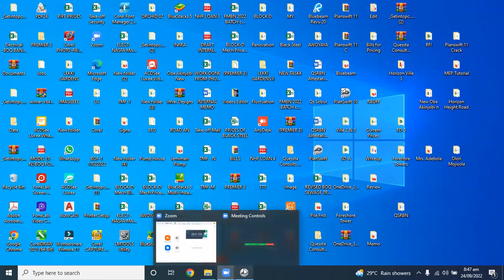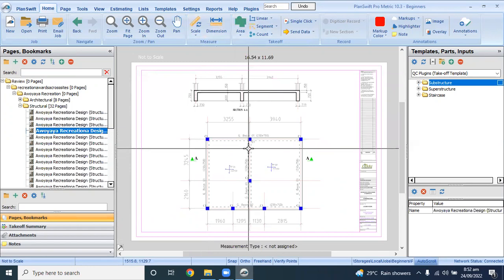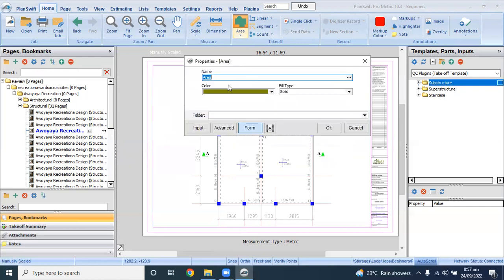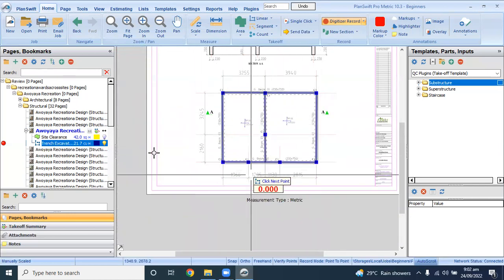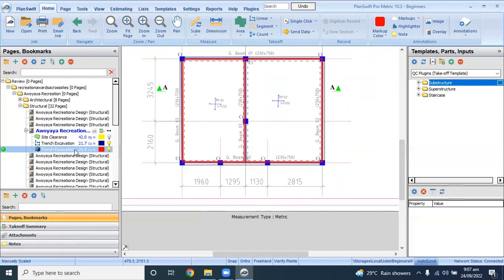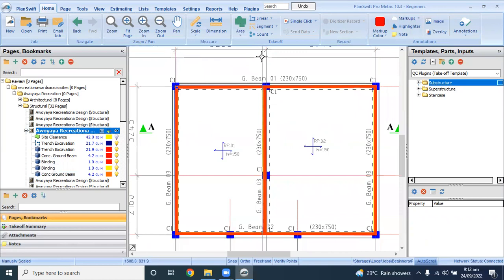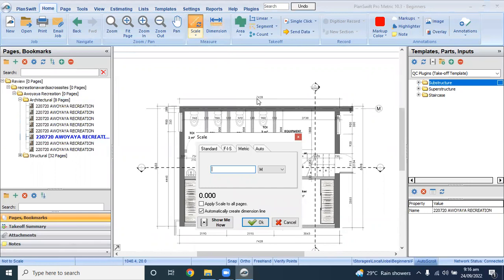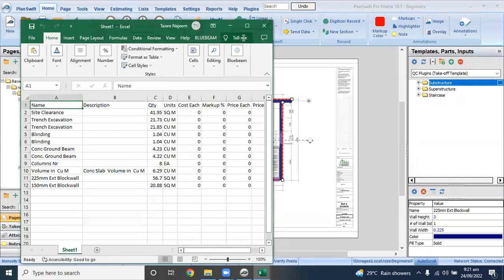QC-09: Introduction to Basic Measuring Tools In Planswift